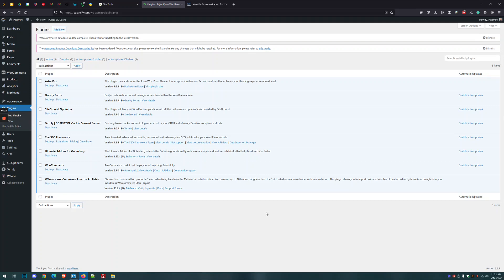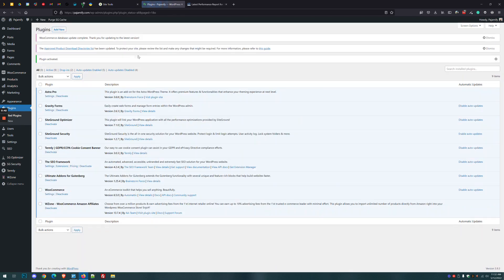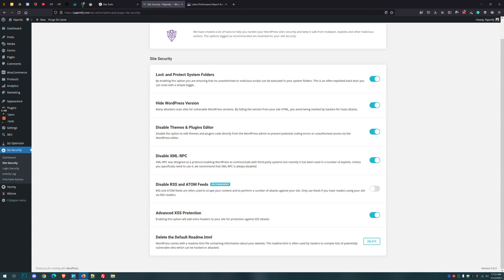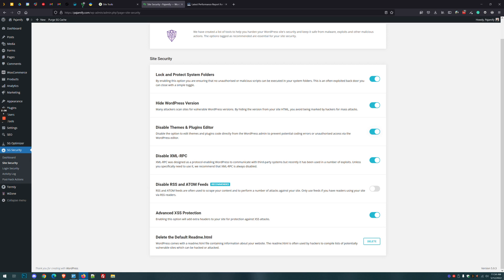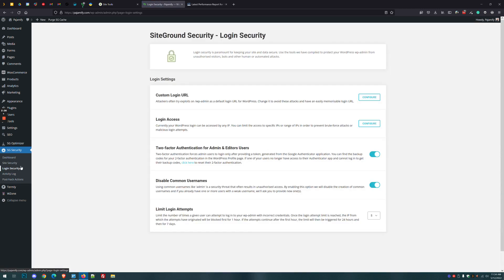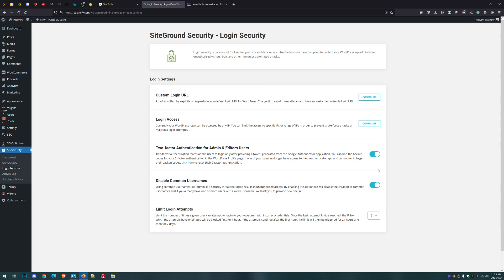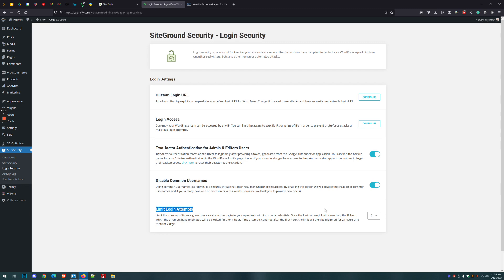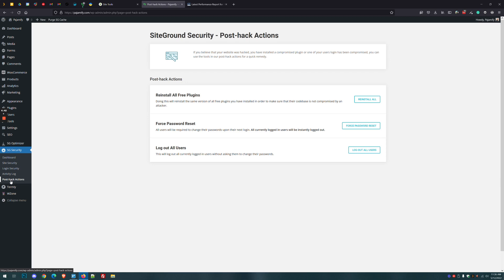Secure Your WordPress Website - Quick, Simple, Free in 2025!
With over 40% of the web powered on WordPress, it's a big and constantly growing target for attacks. WordPress must be taken seriously and lucky for you, it's not THAT hard to keep your WordPress website secured by following a few best practices like using strong passwords, two-factor authentication, and by using a WordPress security plugin.

If you host with SiteGround, their WordPress security plugin is perfect for a simple, yet powerful, security tool.  It's not nearly as robust as Wordfence, but it will keep your site secure and provides the necessary logs to know if there's an increased number of attacks on your website.

Prefer to leave it to the professionals?

💬 Did you enjoy this video? Let us know all about it in the comment section below!

Hello and Welcome to Bocain Designs! - A web design company that specializes in WordPress and sales-focused Woocommerce stores! 📈

We’re a husband and wife team from upstate New York (Albany, NY) who are passionate about building websites for small businesses and helping them become successful online.

Our priority is making sure your website has the best possible user experience, which will lead to more customers and higher conversions for your business.

➡️ We offer WordPress and web services to small businesses, nonprofits, healthcare providers, and e-commerce web stores.

This channel has been created as a way to provide our clients, as well as anyone with a WordPress website, a way to learn more about being a good webmaster.

A lot of people pick up WordPress because it's free, or because a web design company or marketing agency told them that "you need to use WordPress" - and we agree.

➡️ But you can't be expected to use WordPress if you haven't been taught how to use it. If you're like most of us, you're busy.

So, subscribe to our Channel to get tips and tricks on all things web design in WordPress, and make sure to hit that bell icon to never miss a new video! 🔔

🖥 Visit us online! We're open to any questions or consultation.